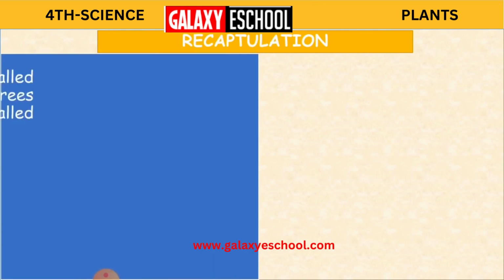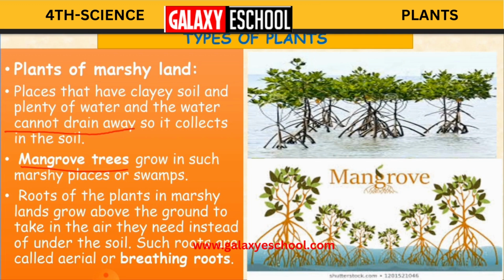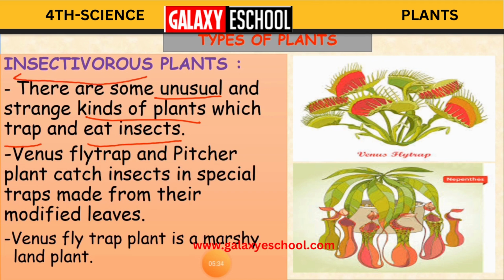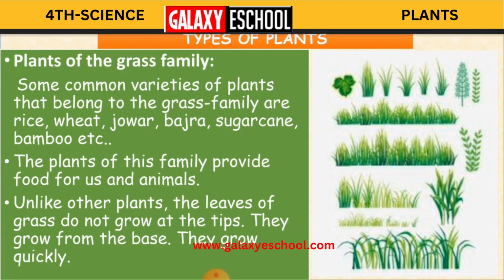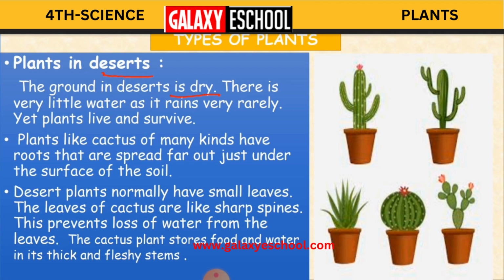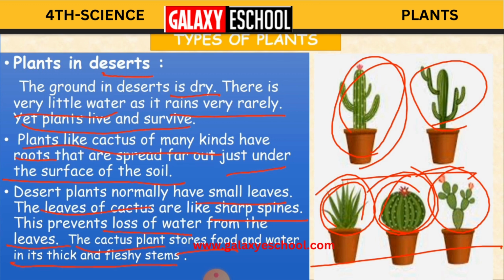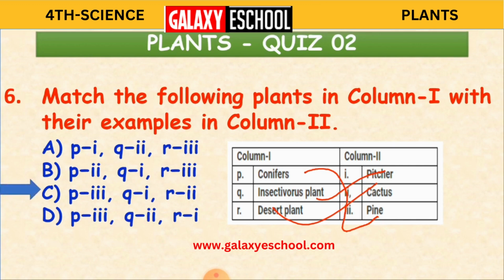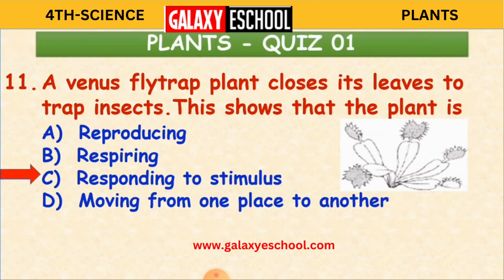4TH CLASS SCIENCE | PLANTS PART 02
4TH CLASS SCIENCE | PLANTS  PART 02